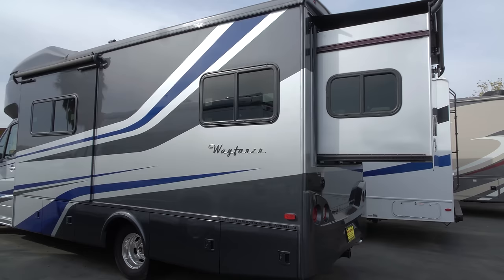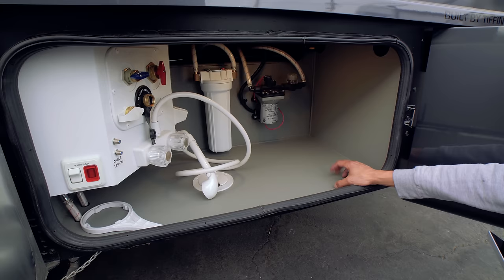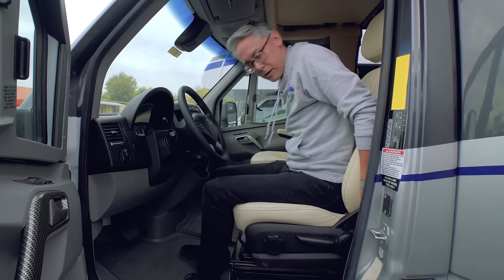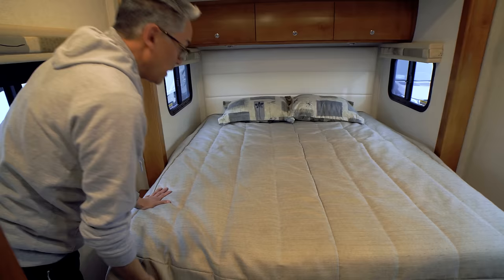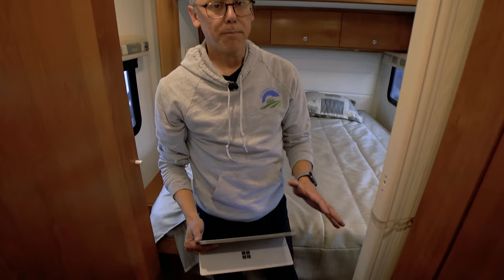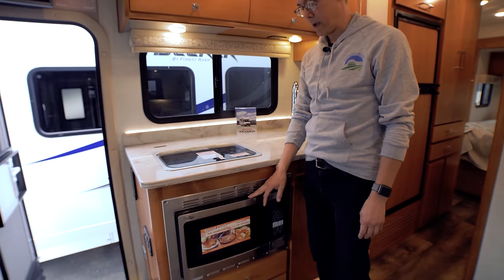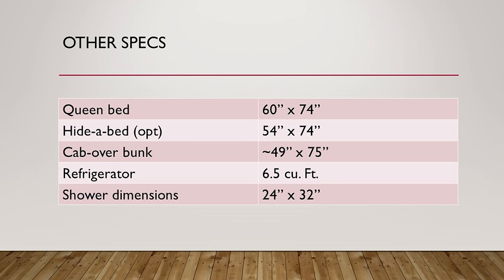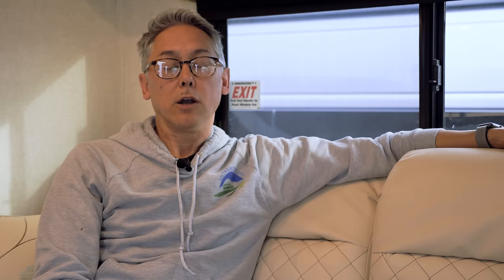Full Review | 2019 Tiffin Wayfarer 25QW | Rear Slide Out Class C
Special thanks for Happy Daze RV. If you're interested in this coach give Happy Daze RV out of Sacramento a call at: tel: or visit a local Happy Daze RV to see more Tiffin or Class C motorhomes.

🔴 If you've recently purchased a Pleasure-way and would like a $250 rebate check directly from Pleasureway then head on over and enter my PAC #837